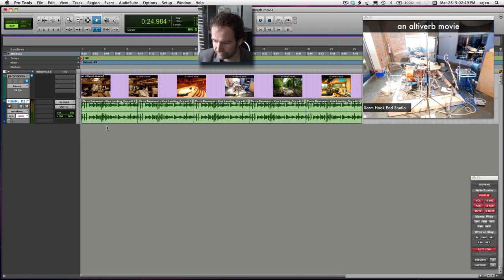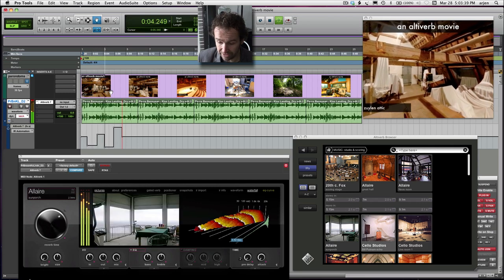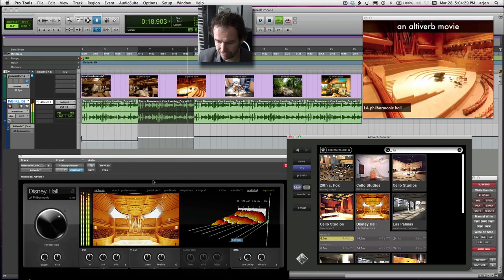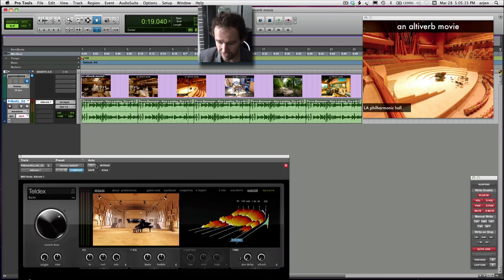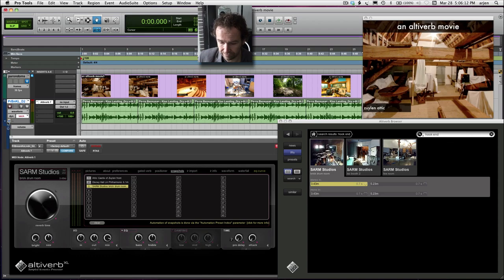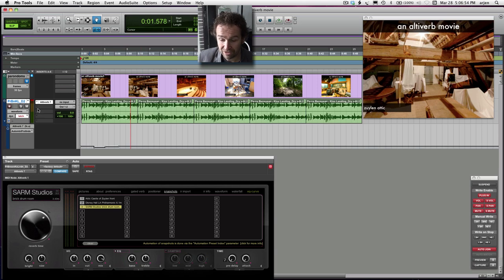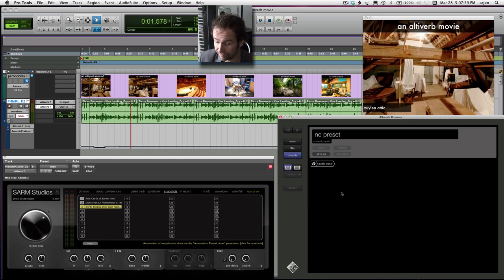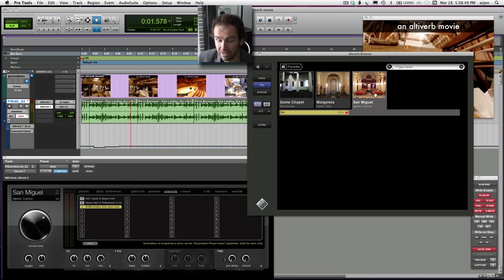Altiverb 7 manual - Automation and presets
Parameter automation, snapshots, presets, favorites, this movie explains it all.